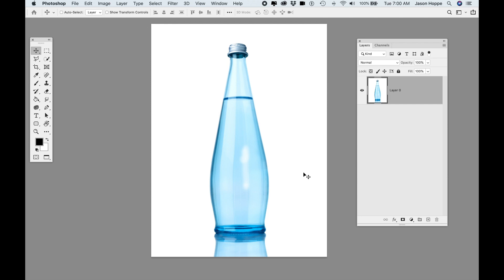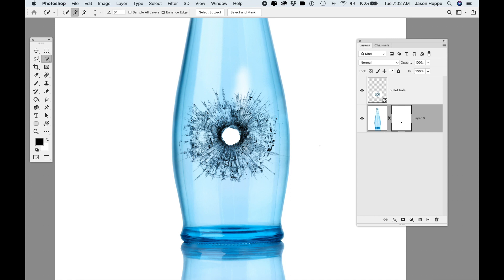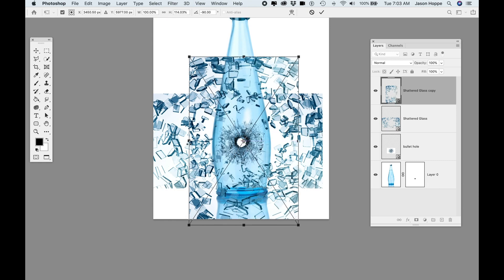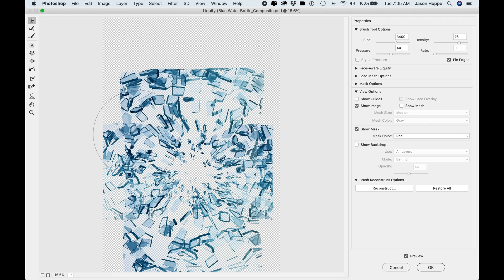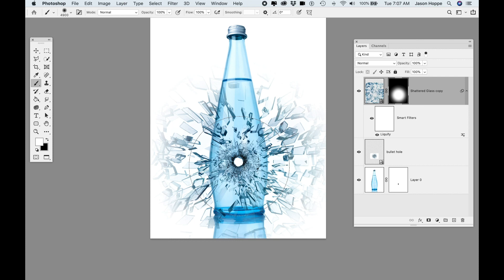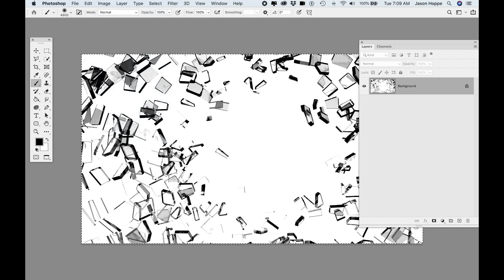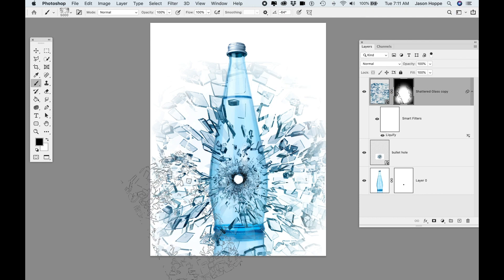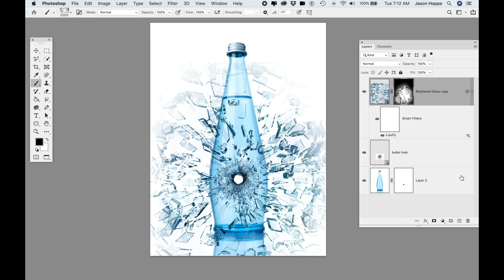Glass shatter explosion effect in Photoshop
Create a a glass shattered effect with the look of an explosion. This uses the Liquify Tool and some cool brush work to make this photo composition explode.